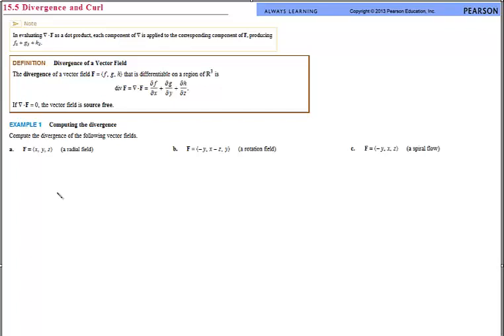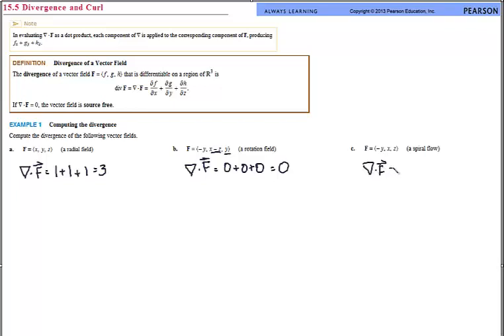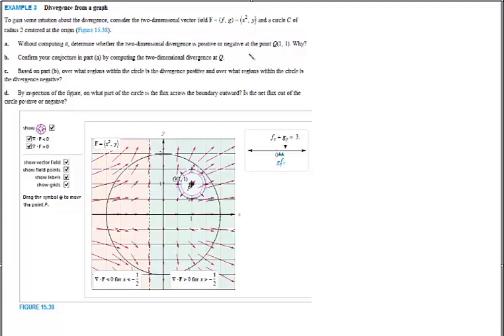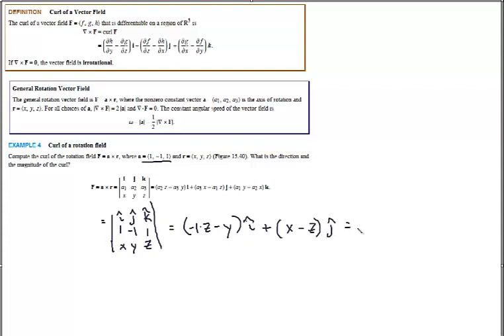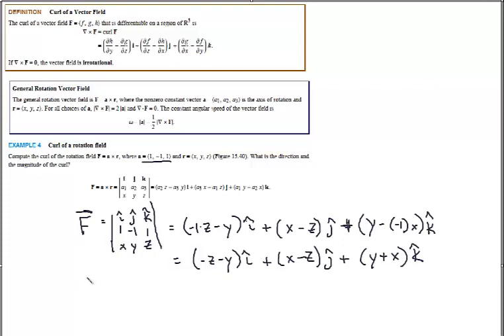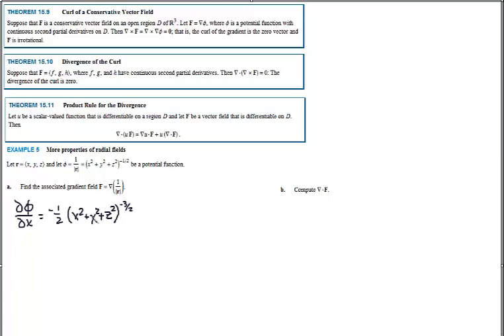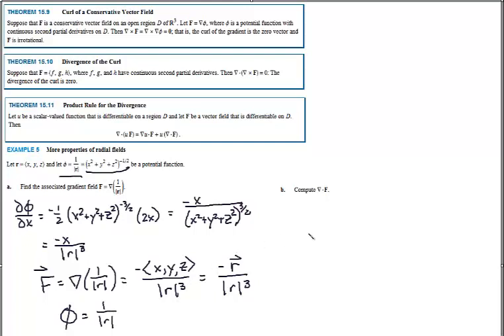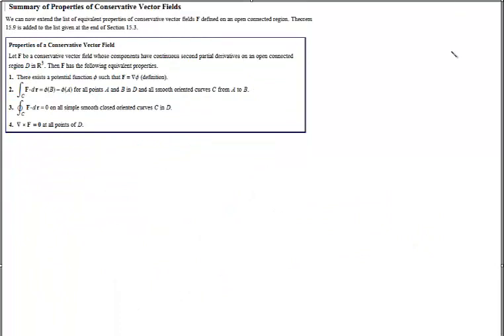MATH A253 15 5